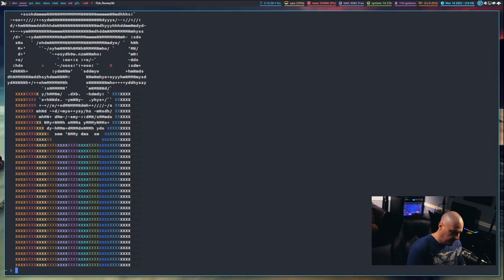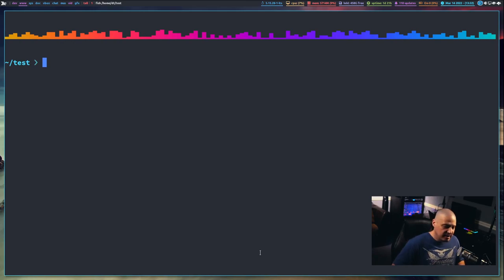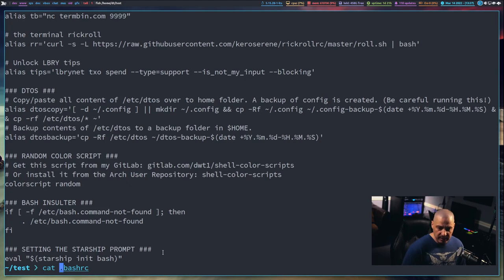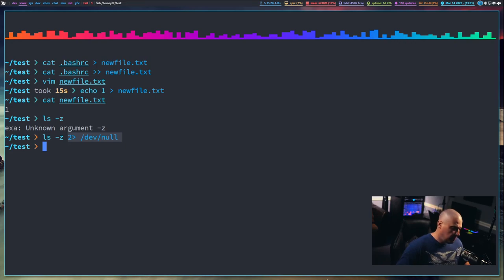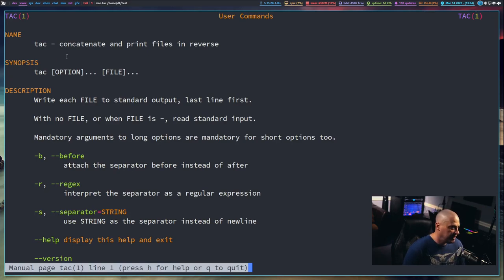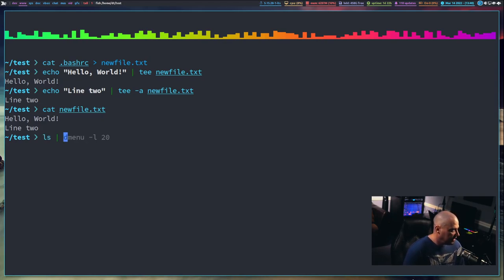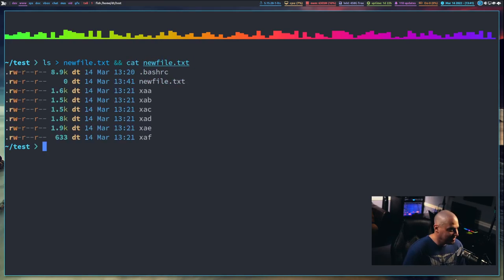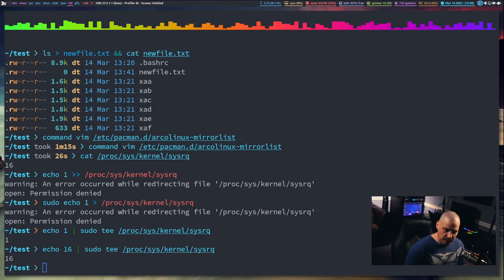Essential Linux Commands - Cat, Tac and Tee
In this video, I will discuss three of the basic command line utilities: cat, tac and tee.   These commands are useful for printing the contents of files to standard output and concatenating files.   Very handy tools to know whether using the shell interactively or scripting.

💰 Bitcoin: 1Mp6ebz5bNcjNFW7XWHVht36SkiLoxPKoX
🐶 Dogecoin: D5fpRD1JRoBFPDXSBocRTp8W9uKzfwLFAu
📕 LBC: bMfA2c3zmcLxPCpyPcrykLvMhZ7A5mQuhJ